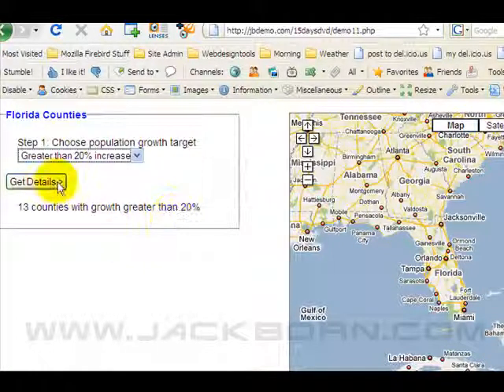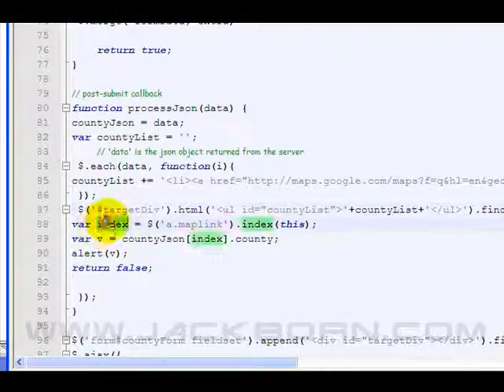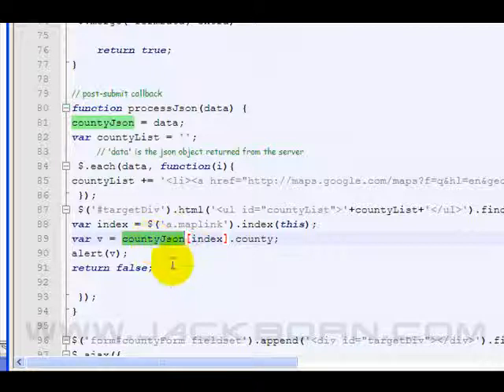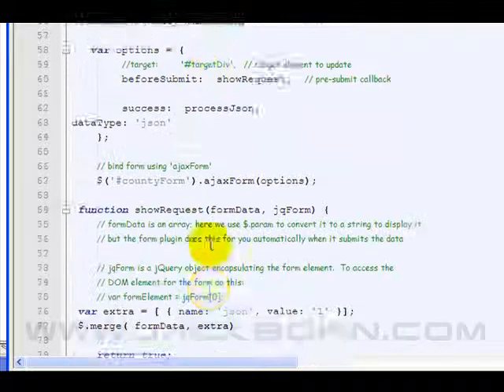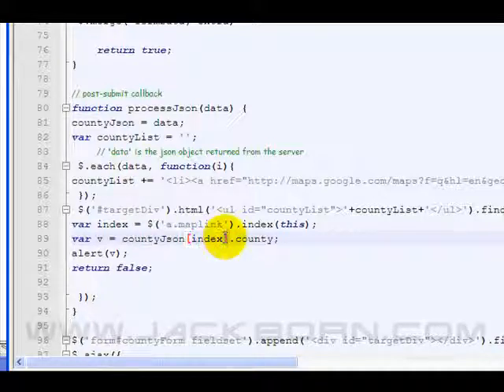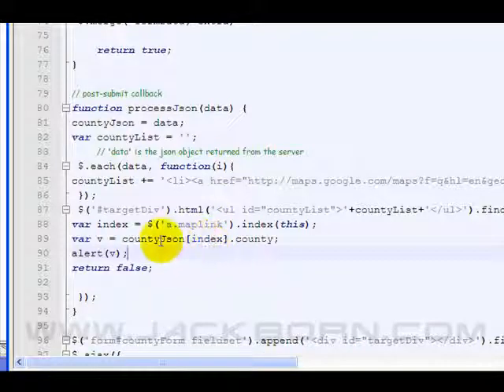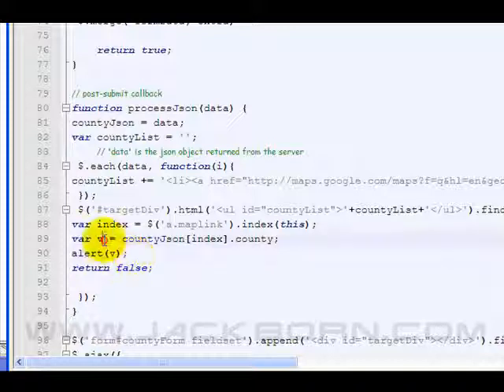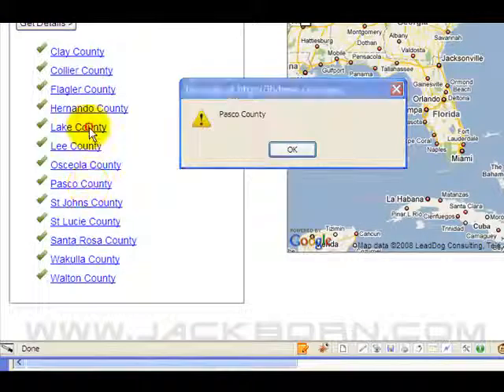How To Build AJAX Web applications (part 15) -demo11